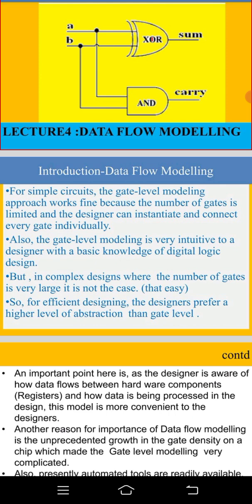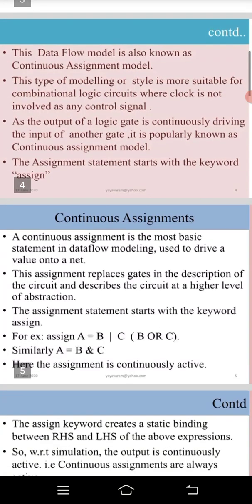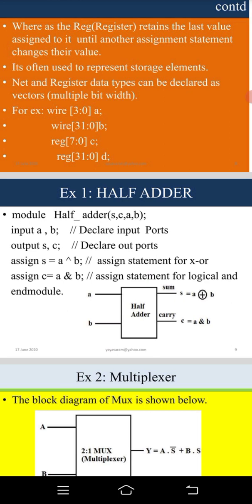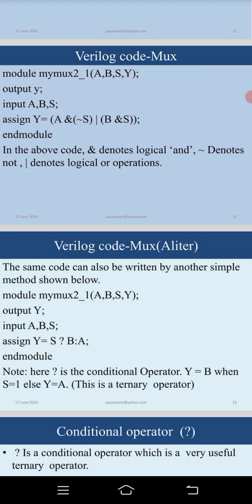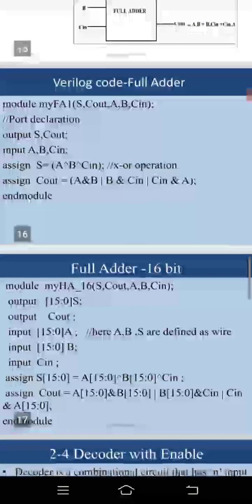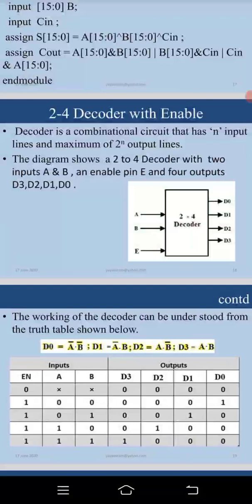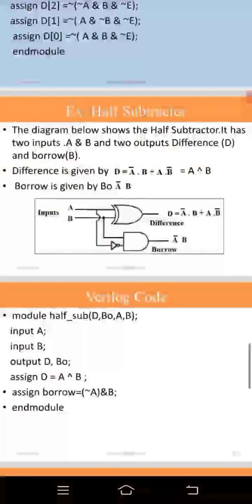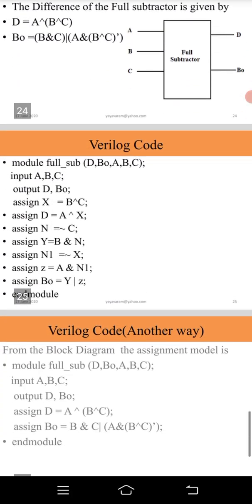December 12, 2023